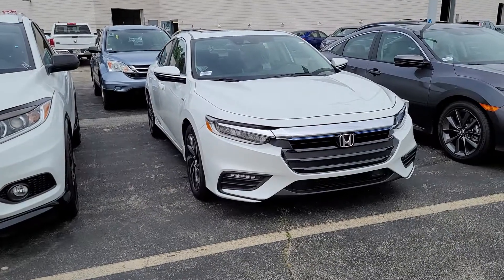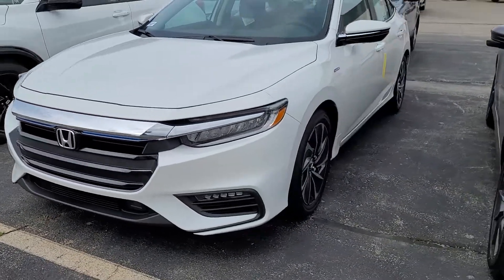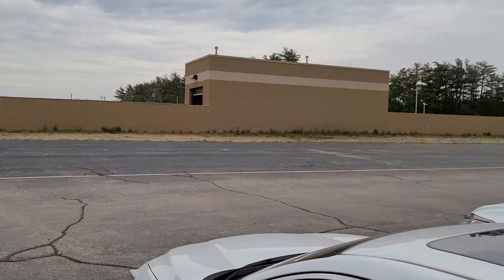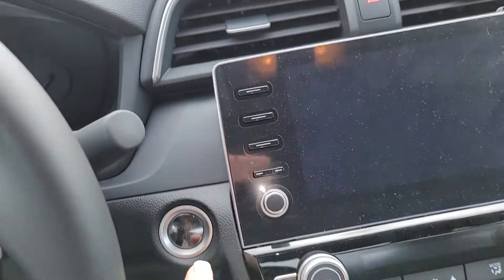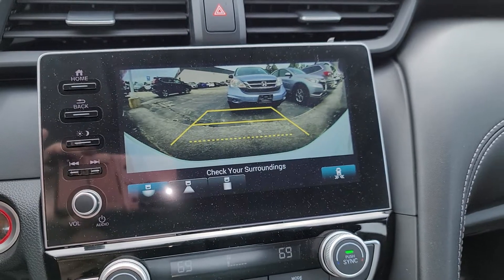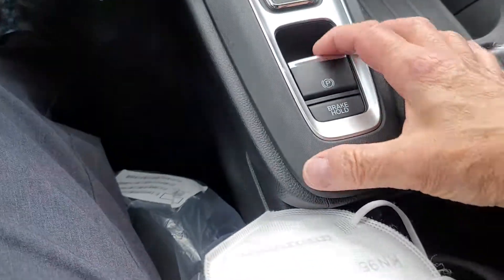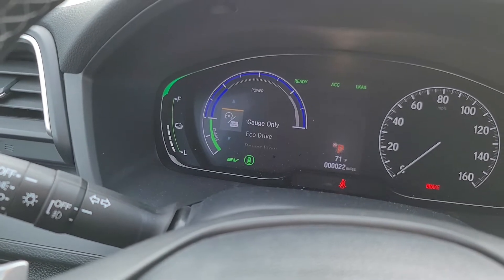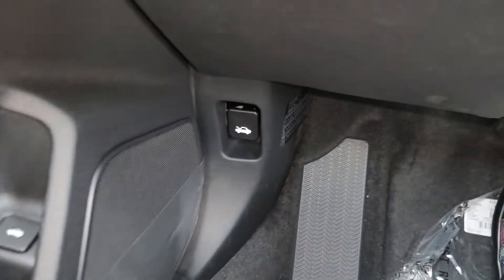For Margaret 2022 Honda Insight Touring from Susan